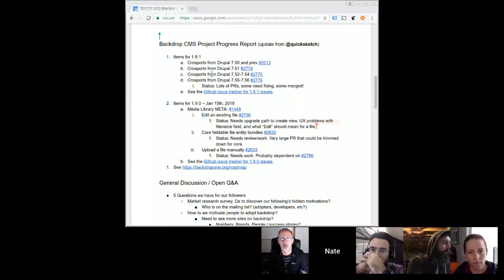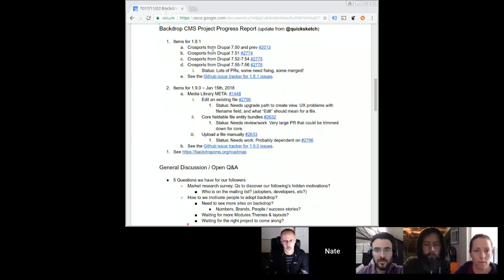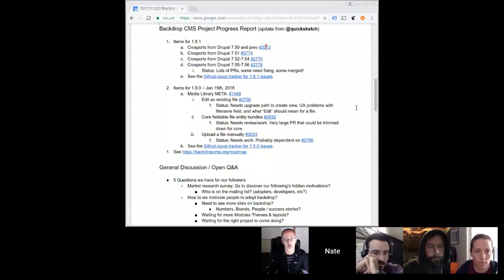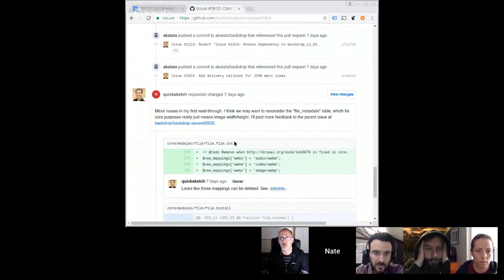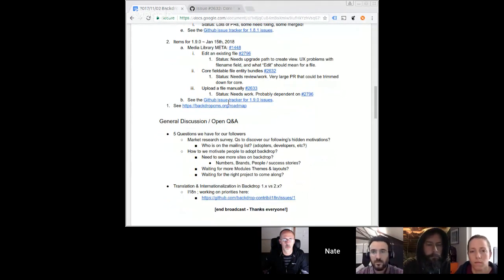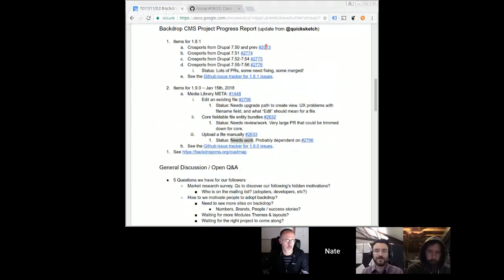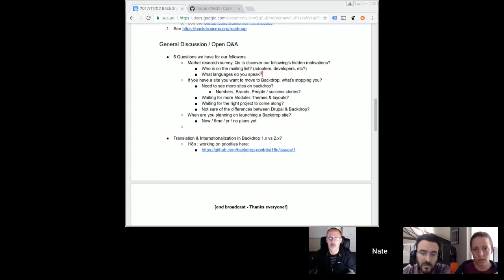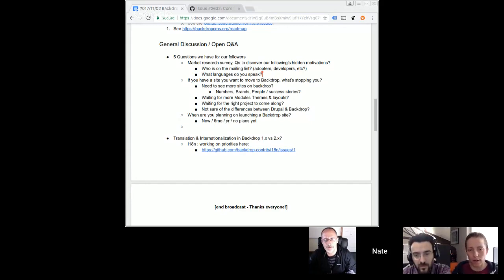Backdrop Weekly Nov 2nd